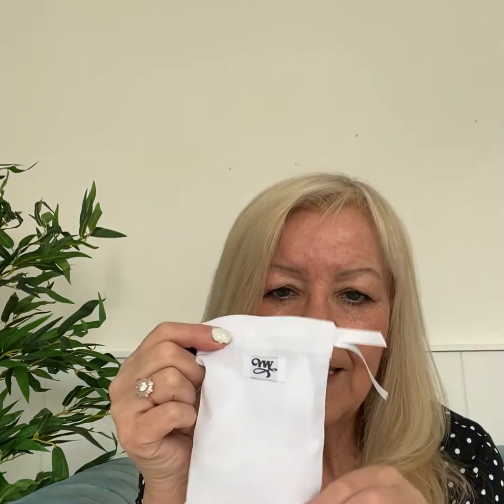The process of applying Happy Tears